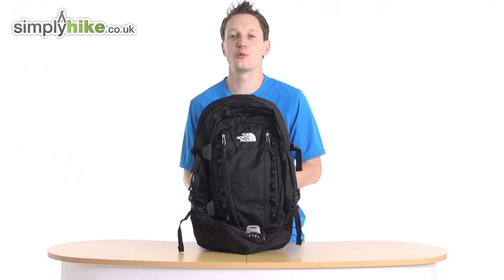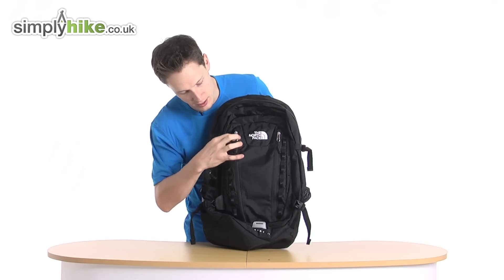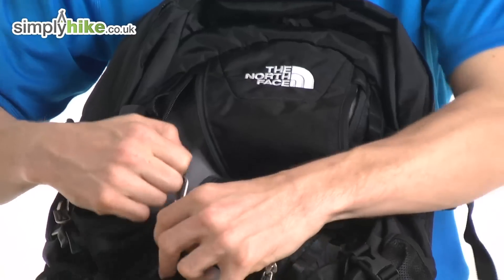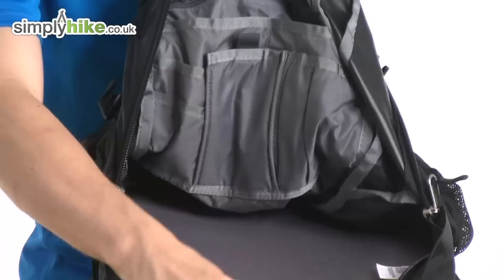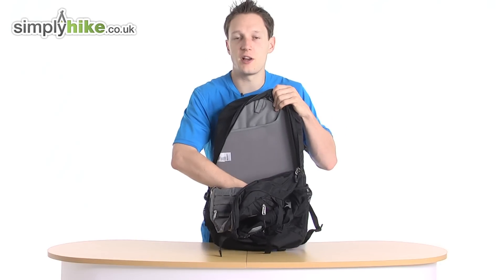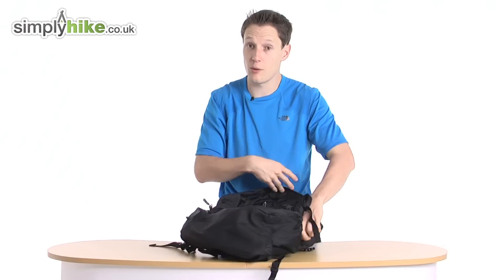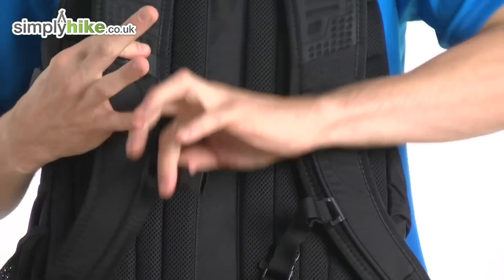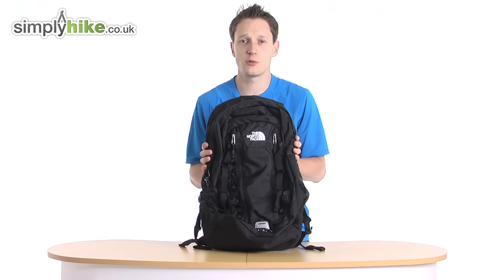The North Face Big Shot II Rucksack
The North Face Big Shot II Rucksack features an internal compartment for all your pens, pencils and books! It also has another main compartment which will fulfill all of your storage needs!